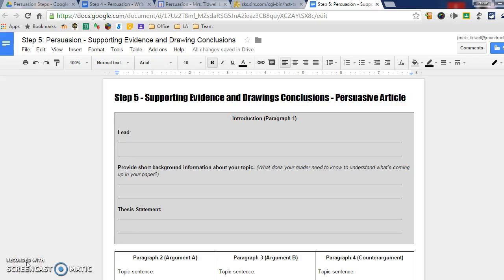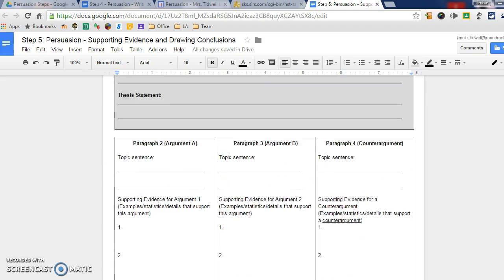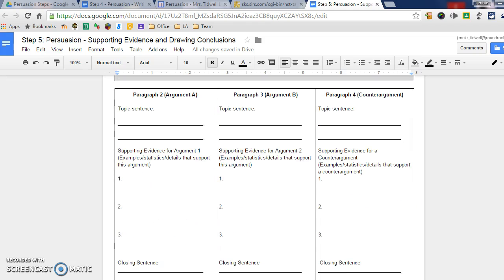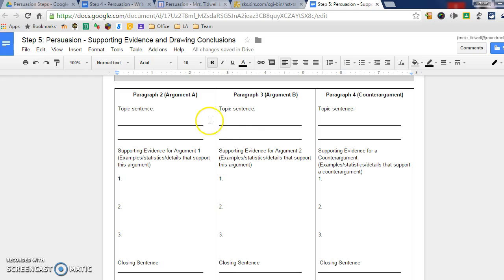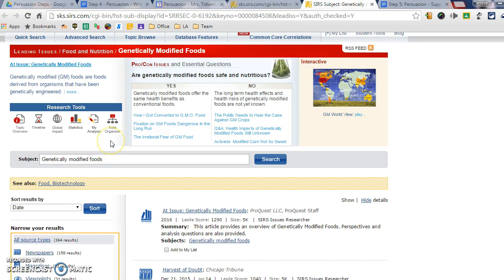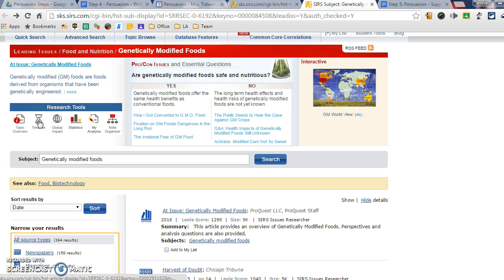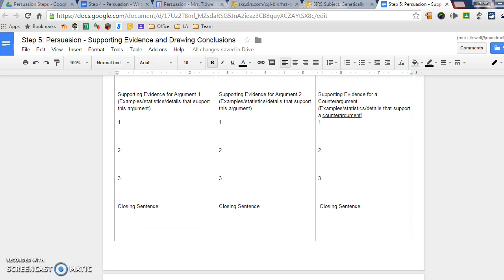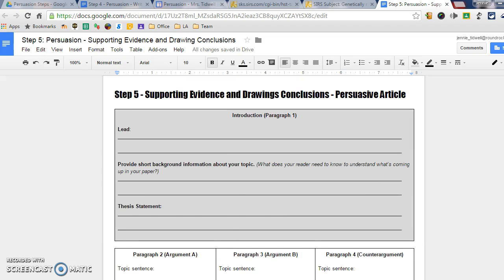Step 5: Part 1 - Revised Thesis, Paragraph 2 & 3